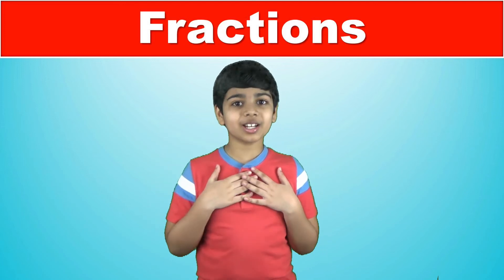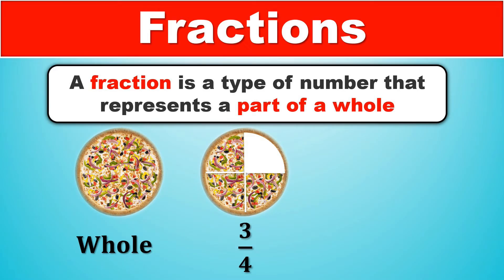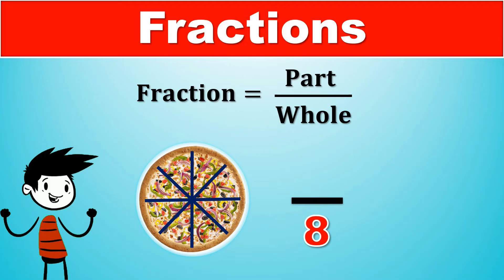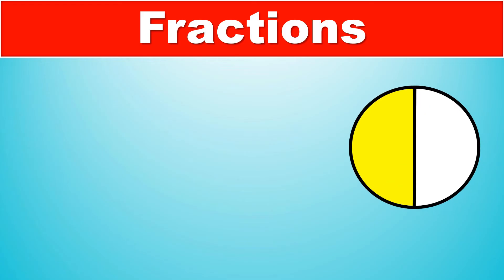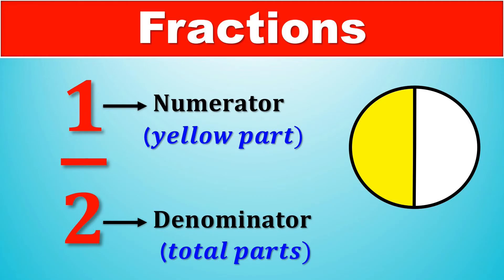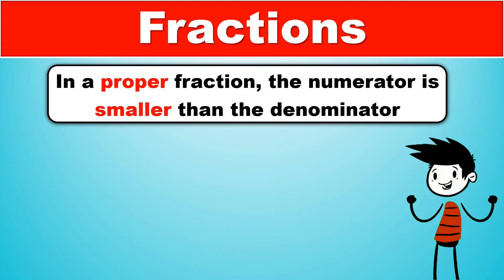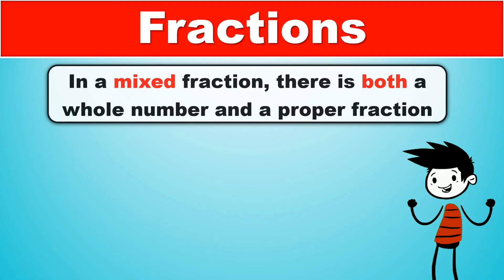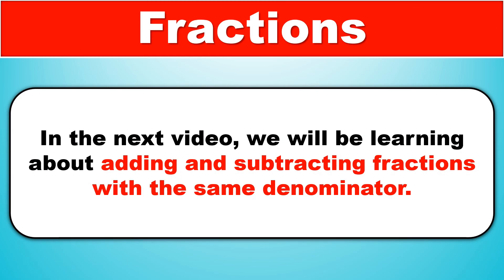Fractions Basics | Fractions for Kids | Types of Fractions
In this video, we will learn the basics of fractions and the different types.